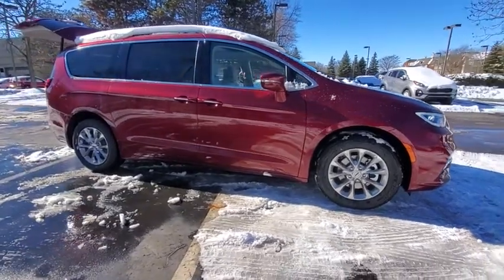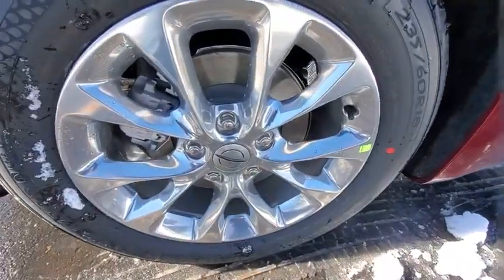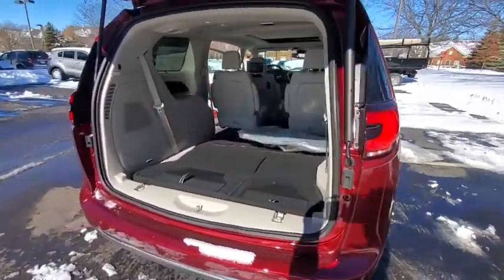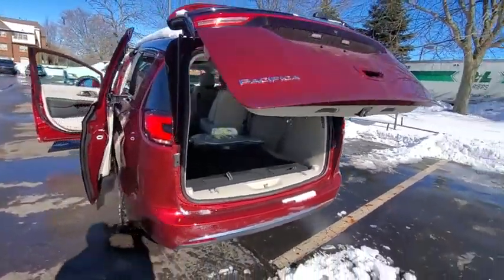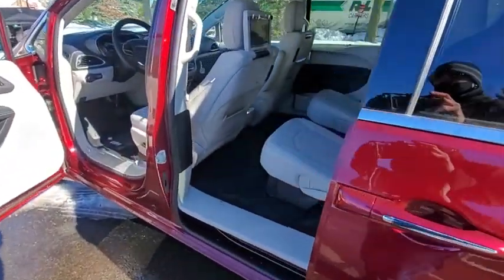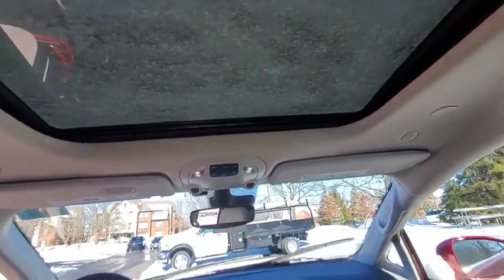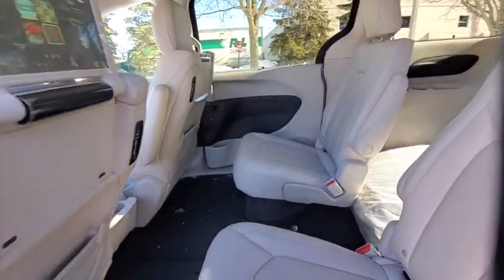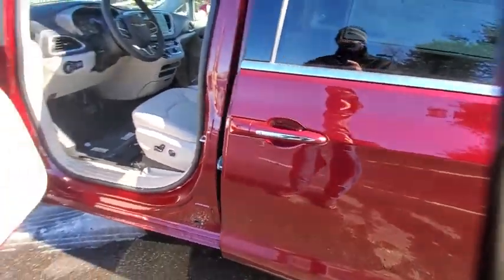2021 Chrysler Pacifica available in Dublin, Columbus, Delaware, OH MR521267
Velvet Red Pearlcoat New 2021 Chrysler Pacifica available in Dublin, Ohio at Crown CDJR Dublin. Servicing the Columbus, Delaware, Powell, Westerville, OH area.
2021 Chrysler Pacifica Touring L - Stock#: MR521267 - VIN#: 2C4RC1BGXMR521267

10.1 Touchscreen Display 115V Auxiliary Power Outlet 17 x 7.0 Aluminum Wheels 1-Year Trial (Registration Required) 220 Amp Alternator 3.25 Axle Ratio 3-Channel Video Remote Control 3-Channel Wireless Headphones (RF) 3rd row seats: split-bench 4G LTE Wi-Fi Hot Spot 4-Wheel Disc Brakes 6 Speakers ABS brakes Air Conditioning Alloy Seats Alloy wheels AM/FM radio: SiriusXM Apple CarPlay Apple CarPlay/Android Auto Auto-dimming Rear-View mirror Automatic temperature control Blu-Ray/DVD Player/USB Port Brake assist Bumpers: body-color Compass Delay-off headlights Disassociated Touchscreen Display Driver door bin Driver vanity mirror Drivers Seat Mounted Armrest Dual front impact airbags Dual front side impact airbags Electronic Stability Control Emergency communication system: Uconnect Access Famcam Interior Camera Four wheel independent suspension Front anti-roll bar Front Bucket Seats Front dual zone A/C Front Fascia Air Deflectors Front fog lights Front reading lights Front/Rear 1-Touch Up/Down Power Windows Fully automatic headlights Garage door transmitter Global Telematics Box Module (TBM) Google Android Auto GPS Antenna Input Hands Free Power Liftgate Hands Free Sliding Doors Heated door mirrors Heated front seats Heated Second Row Seats Heated steering wheel High Definition Multimedia Interface Illuminated entry Instrument Panel Anodized Silver Bezel Integrated Center Stack Radio KeySense Knee airbag Leather steering wheel Liquid Titanium Accents Low tire pressure warning Memory seat Occupant sensing airbag Outside temperature display Overhead airbag Overhead console Panic alarm ParkView Rear Back-Up Camera Passenger door bin Passenger seat mounted armrest Passenger vanity mirror Perforated Leather Trim Bucket Seats Power door mirrors Power driver seat Power Front/Fixed Rear Full Sunroof Power Liftgate Power Open/Close Shade Power steering Power windows Quick Order Package 27L Radio data system Radio: Uconnect 5 w/10.1 Display Rain sensing wipers Rear air conditioning Rear reading lights Rear window defroster Rear window wiper Reclining 3rd row seat Remote keyless entry Roof rack Seatback Video Screens Security system SiriusXM Guardian - Included Trial (B) SiriusXM Satellite Radio Speed control Split folding rear seat Spoiler Steering wheel mounted audio controls Stow N Vac Integrated Vacuum Sun blinds Tachometer Telescoping steering wheel Tilt steering wheel Touring Suspension Traction control Trip computer Turn signal indicator mirrors Uconnect Theater Family Group USB Host Flip Variably intermittent wipers Video USB Port Voltmeter Wheels: 18 x 7.5 Polished Aluminum Design 2. $7820 off MSRP!brbr19/28 City/Highway MPG Velvet Red Pearlcoat 2021 Chrysler Pacifica Touring L FWD 3.6L V6 24V VVT Price includes: $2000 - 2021 National Retail Consumer Cash 21CM1. Exp. 03/01/2021 $3000 - National 2021 Retail Bonus Cash 21CMA1. Exp. 03/01/2021 $750 - Great Lakes Chrysler Capital 2021 Bonus Cash GLCM5. Exp. 03/01/2021